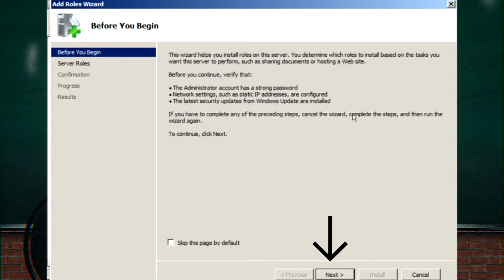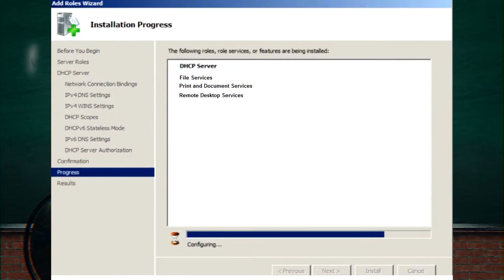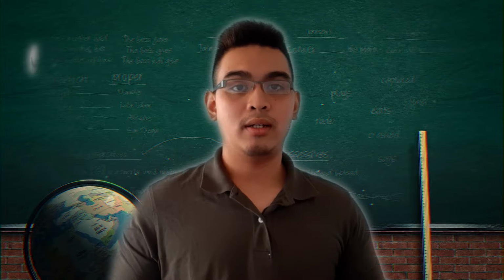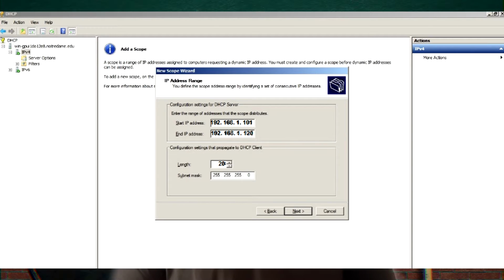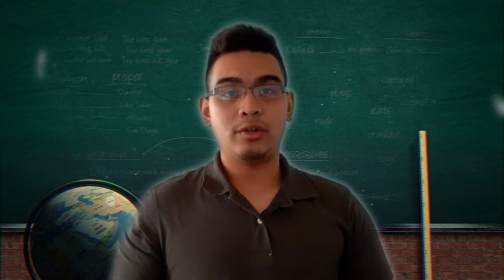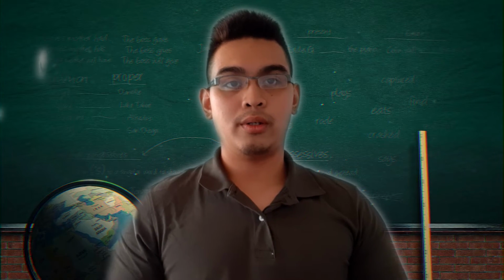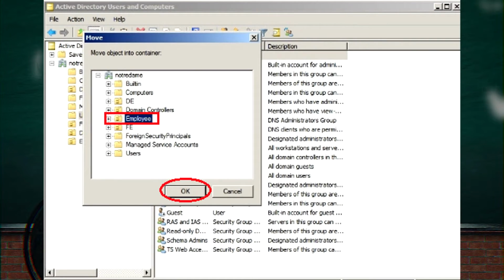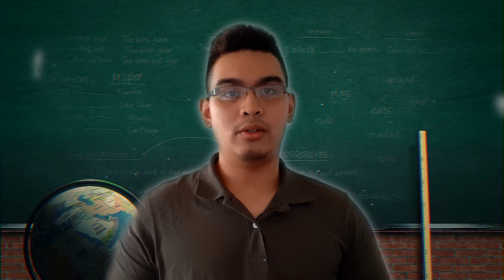WHAT IS SERVER ROLES, DHCP SERVER, AND ORGANIZATIONAL UNIT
This video was made to inform and educate. Any mistakes that you think I made, please drop them in the comments below.